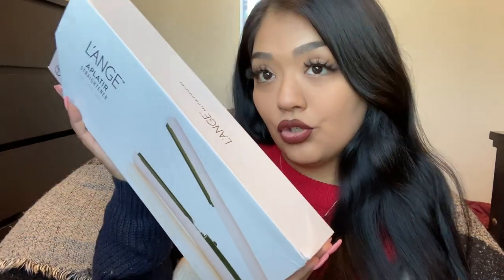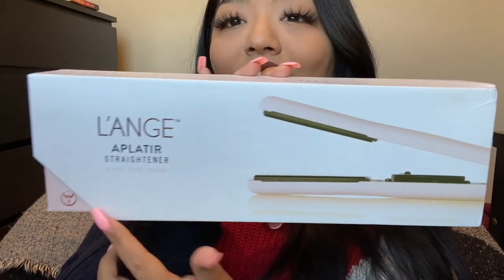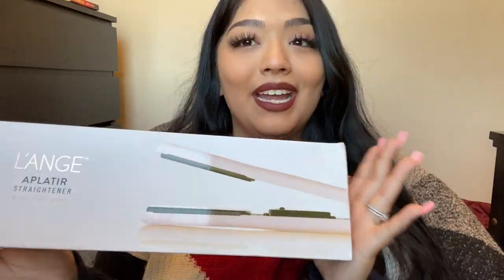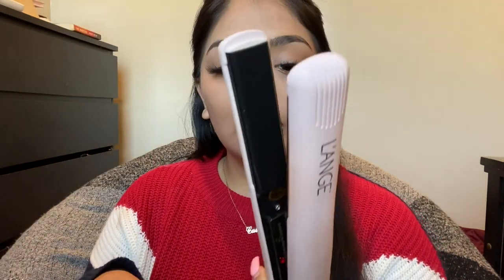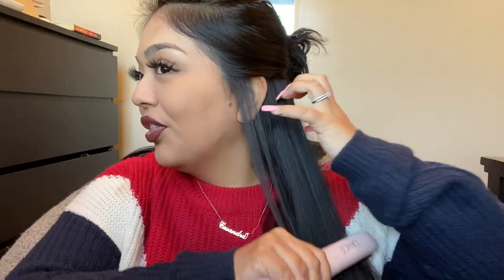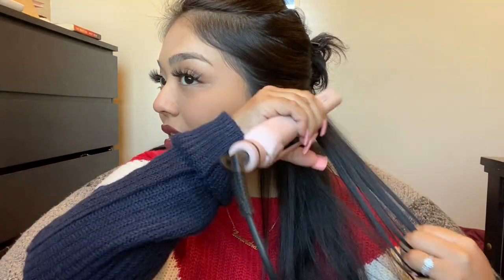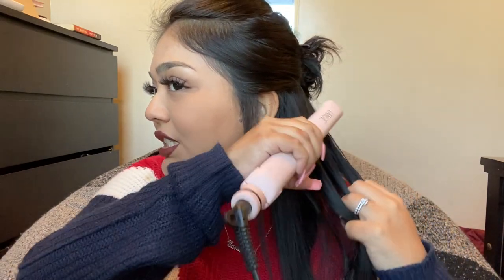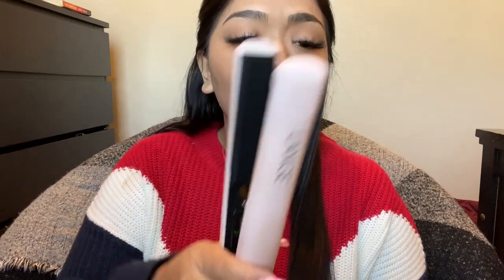L'ANGE APLATIR Straightener II Review on THICK hair!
Hello Ladies!
I hope you enjoy this video reviewing the APLATIR straightener.

Links-